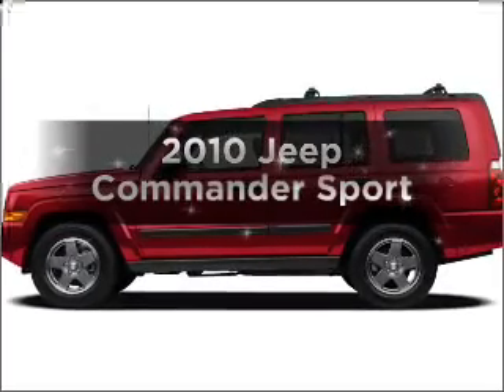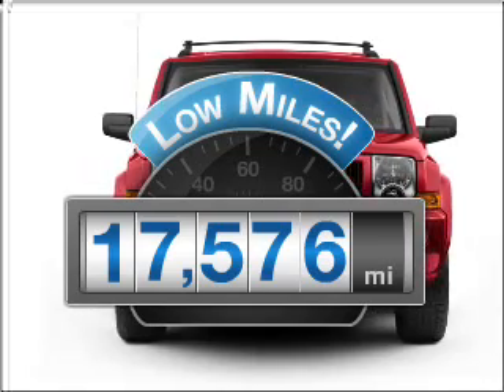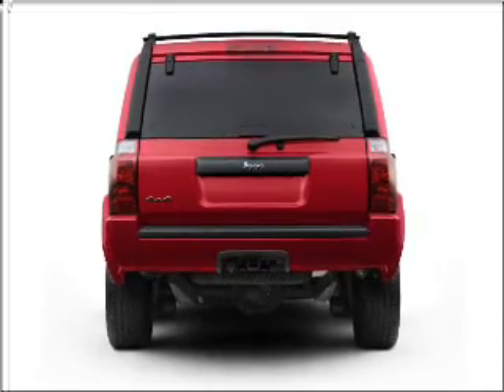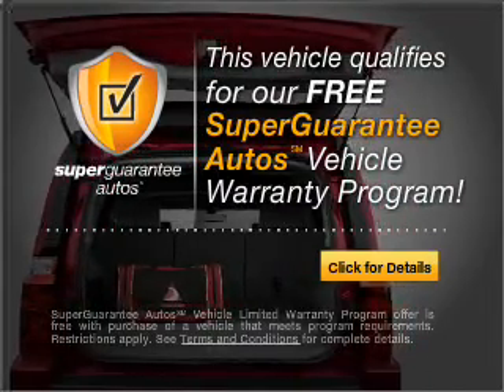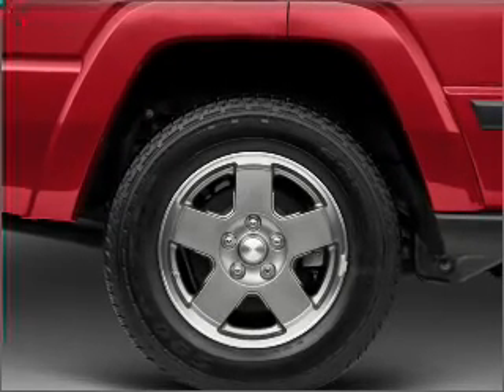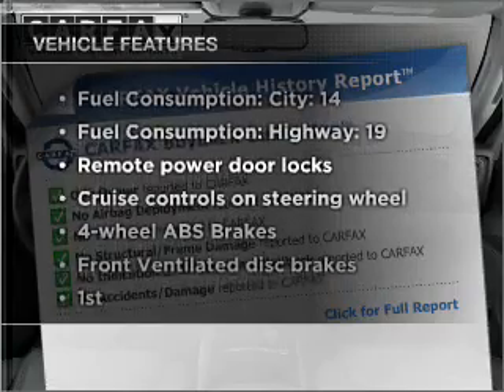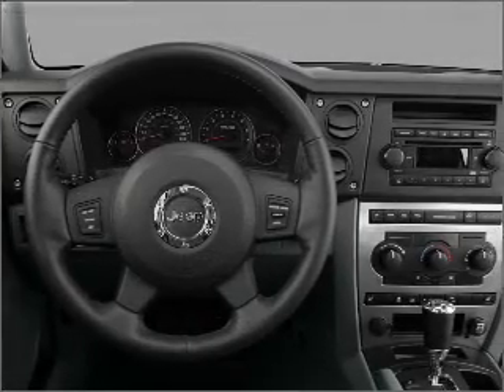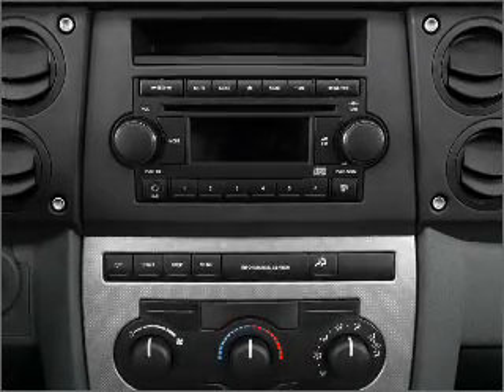2010 Jeep Commander - Annapolis MD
Year: 2010
Make: Jeep
Model: Commander
Trim: Sport
Engine: 3.7 liter 6 cylinder 12 valve
Transmission: Automatic
Color: Bright Silver Metallic
Mileage: 17576
Address:
1797 West St